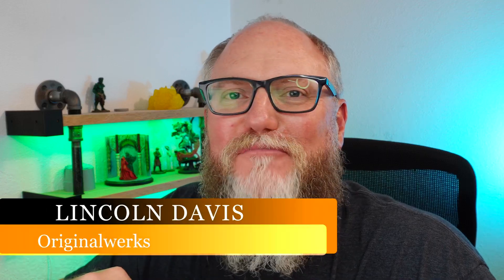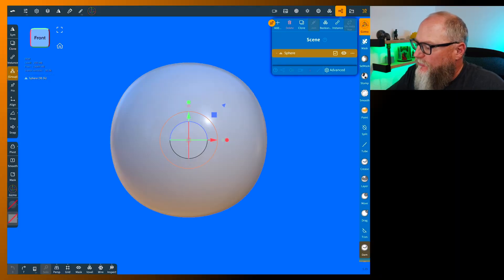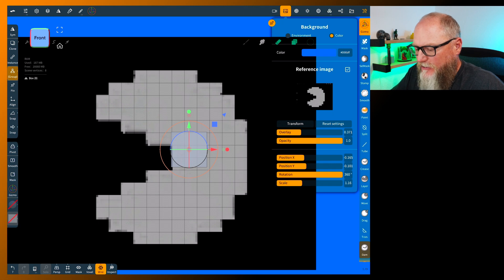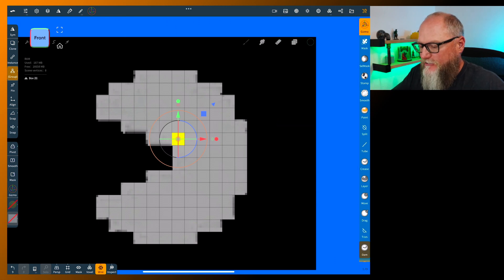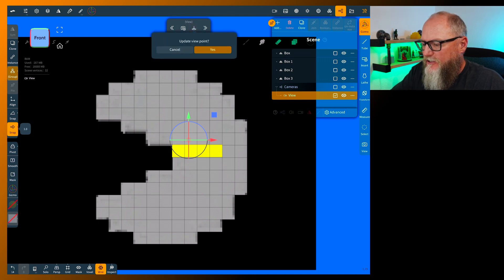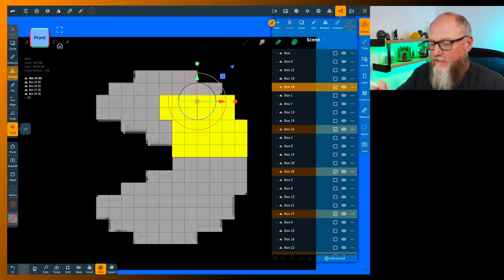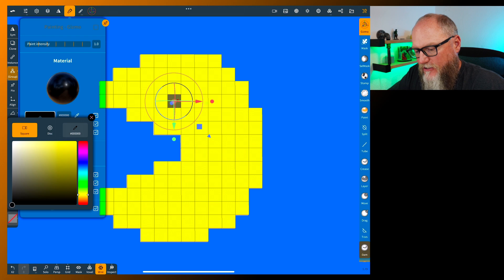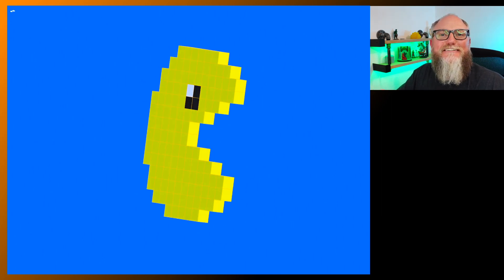Nomad Sculpt Tutorial: Snap Tool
Nomad Sculpt Tutorial: Snap Tool. In this Nomad Sculpt tutorial I demonstrate how to use the Snap Tool for creating fun pixel art.

                       Software Used